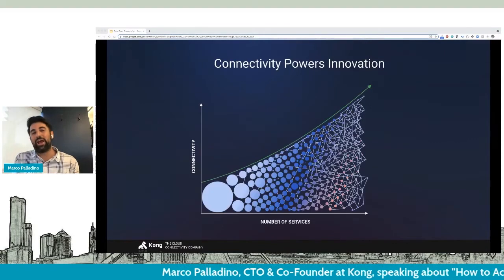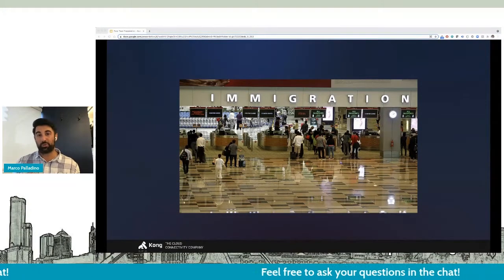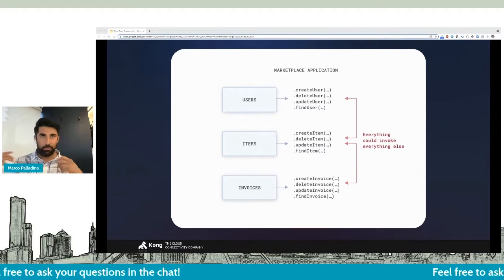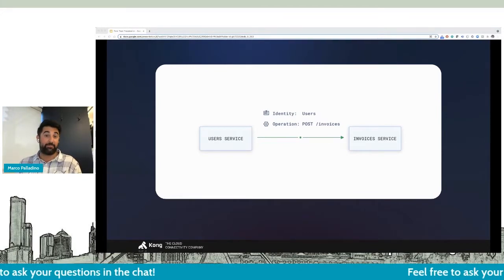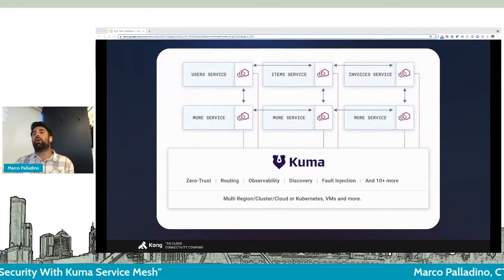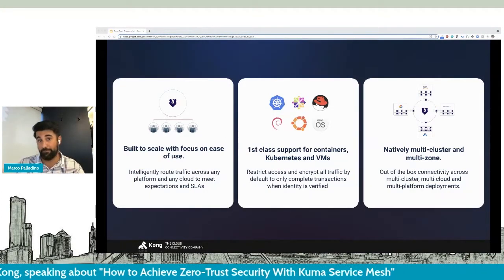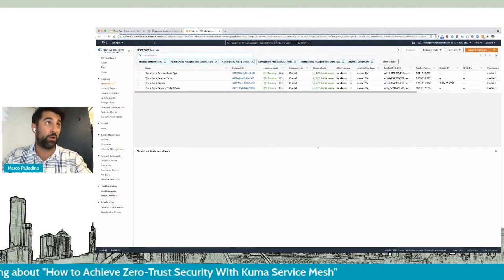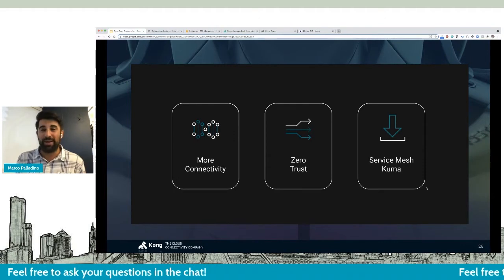Apidays LIVE Australia 2021 - How to Achieve Zero-Trust Security With Kuma Service Mesh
How to Achieve Zero-Trust Security With Kuma Service Mesh
Marco Palladino, CTO & Co-Founder at Kong